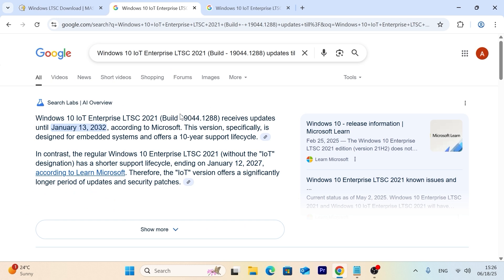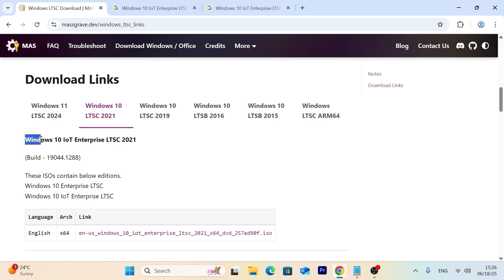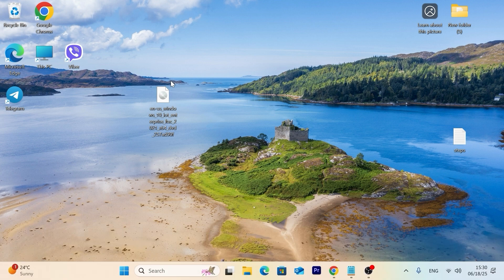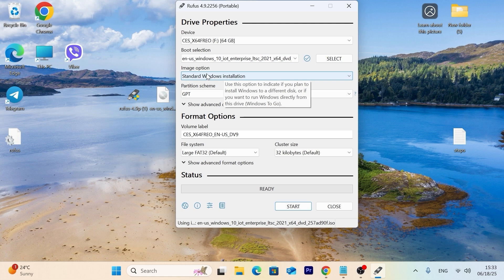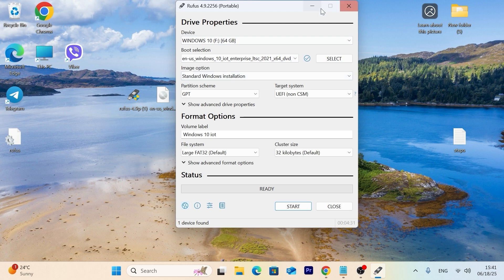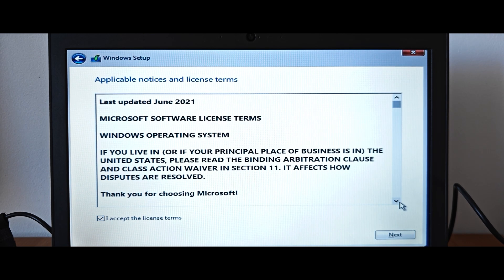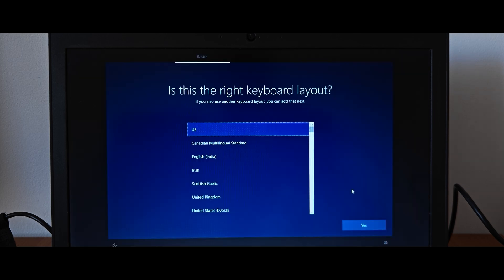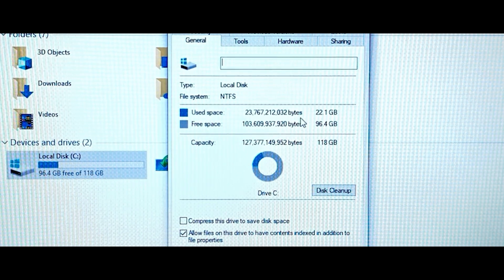Unlock 2032 Support: Installing Windows 10 IoT LTSC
Your Definitive Guide to Windows 10 IoT with 2032 Support

00:00 Support till 2032
01:17 Download Windows 10 IoT ISO
03:34 Download Rufus Portable
05:37 SELECT IMPORTANT OPTIONS
07:43 Select Windows 10 IoT version
08:13 How to allocate disk space
07:58 Happy Message
08:40 How much space to allocate
10:25  Getting Important Updates